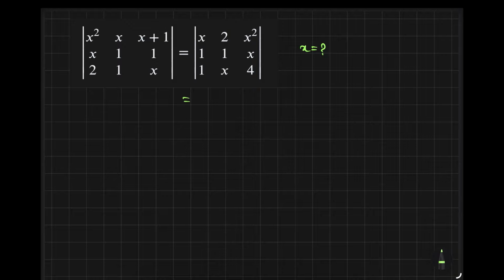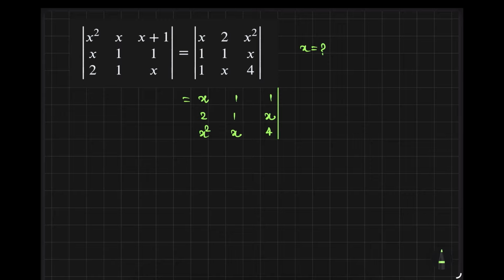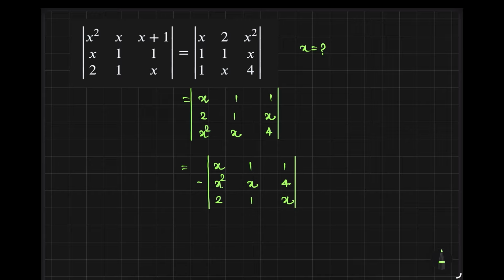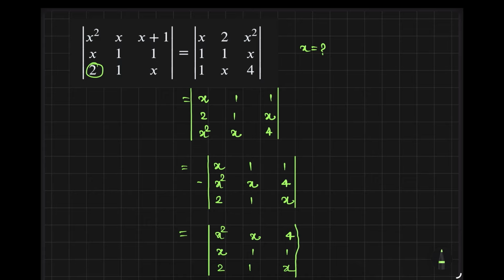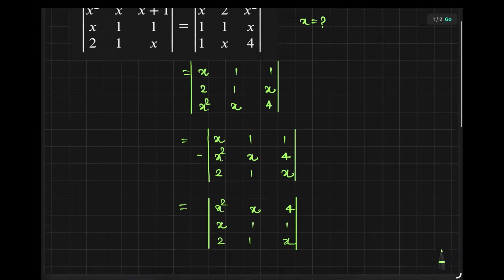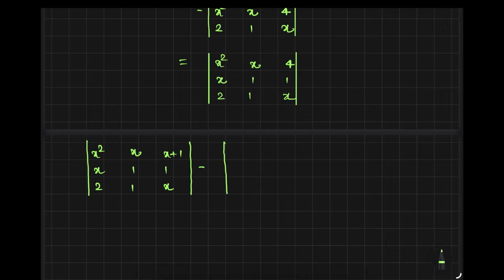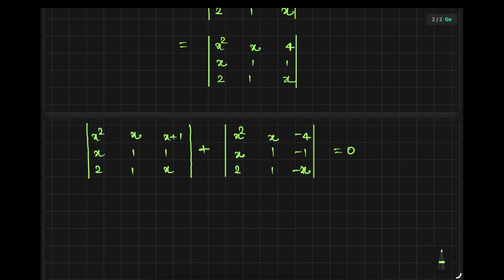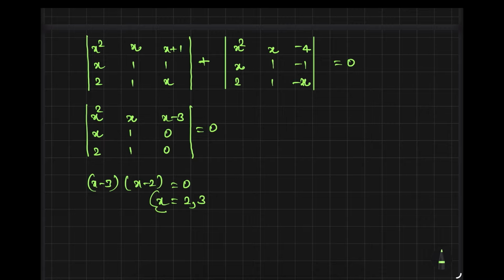B18_If determinant |x^2 x x+1 x 1 1 2 1 x |x 2 x^2 1 1 x 1 x 4| find value of x